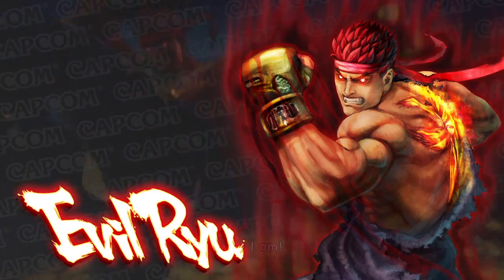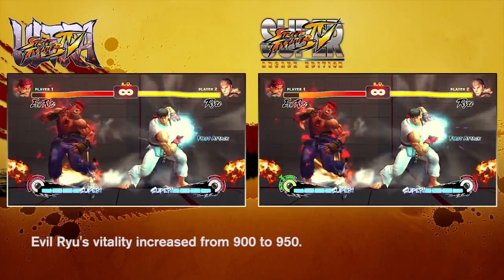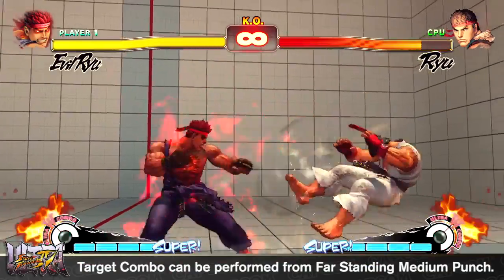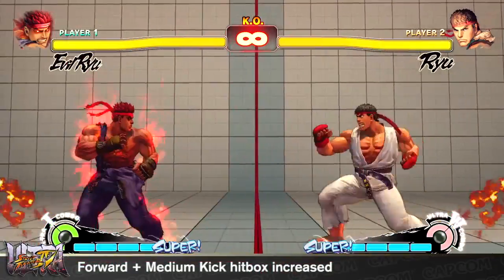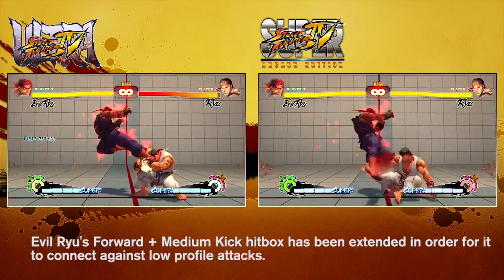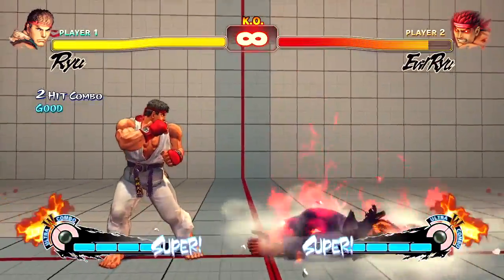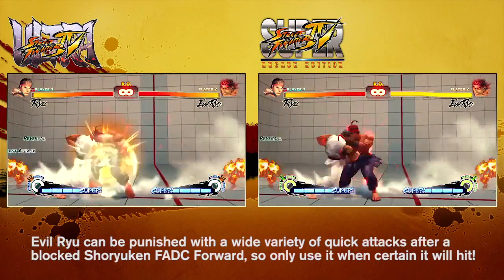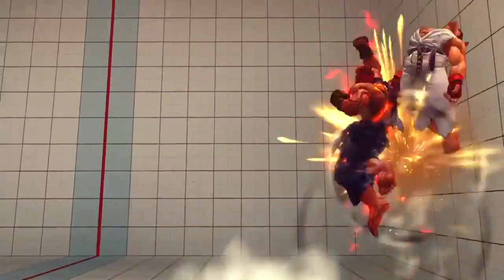Evil Ryu Balance Changes - Ultra Street Fighter IV Gameplay Demo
Take a look at some of the balance changes made to Evil Ryu in Ultra Street Fighter IV.

Follow Ultra Street Fighter IV at GameSpot.com!